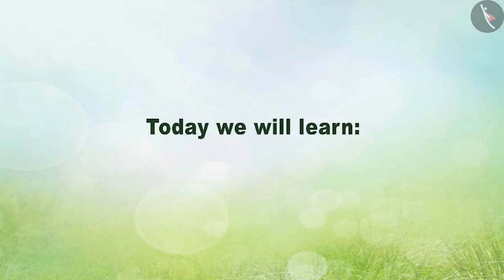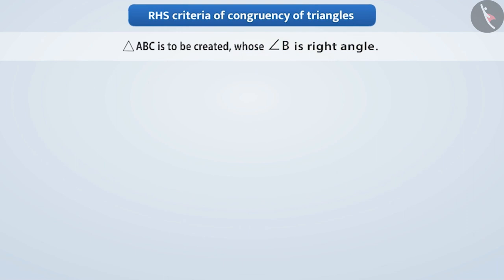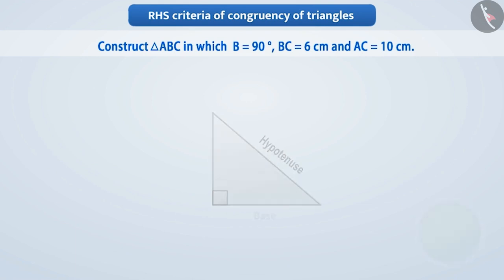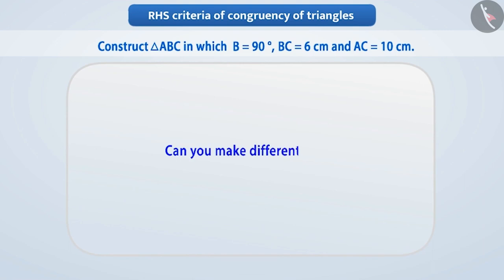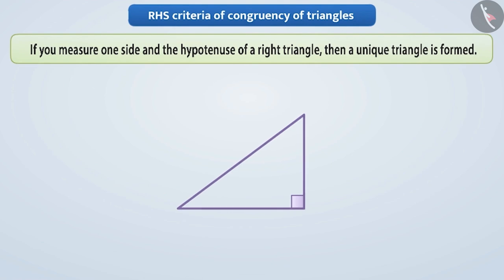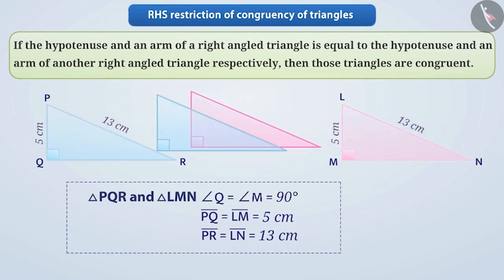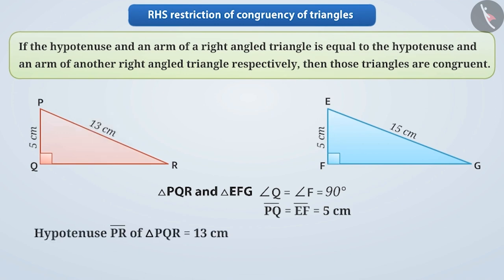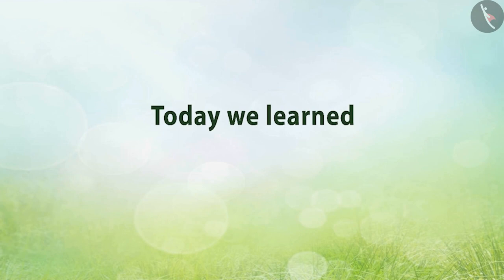Right angle-Hypotenuse- Side (RHS) Congruence Criterion of triangles | Part1/3 | English | Class 7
Right angle-Hypotenuse- Side (RHS) Congruence Criterion of triangles | Part1/3 | English | Class 7 | NCERT

Right angle-Hypotenuse- Side (RHS) Congruence Criterion of triangles | Triangles | Grade 7 | NCERT | Congruence of triangles

Welcome to part 1 of Right angle-Hypotenuse- Side (RHS) Congruence Criterion of triangles. In this video, we will discuss the concept of Right angle-Hypotenuse- Side (RHS) Congruence Criterion of triangles.